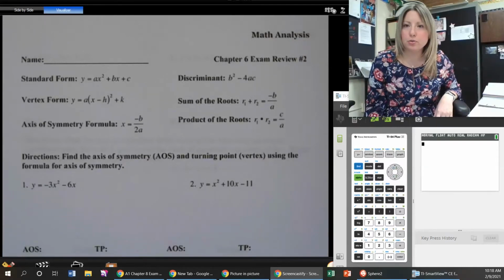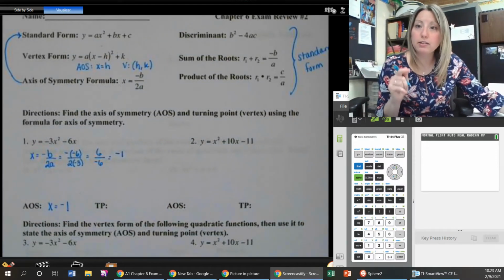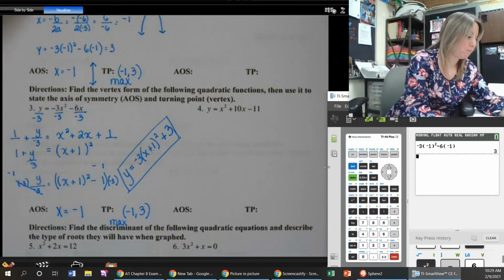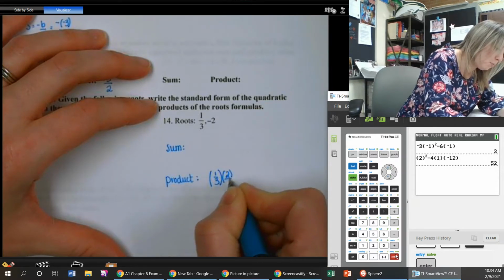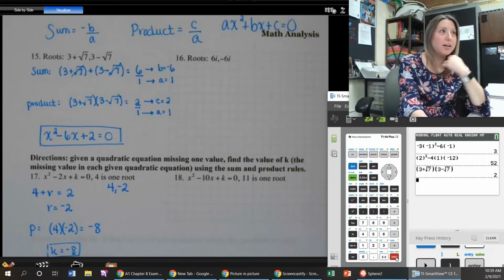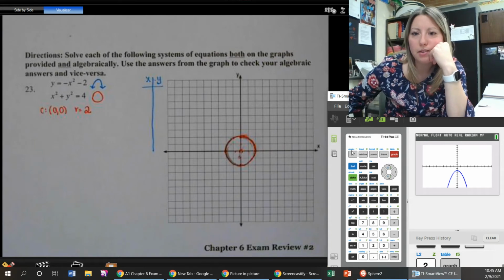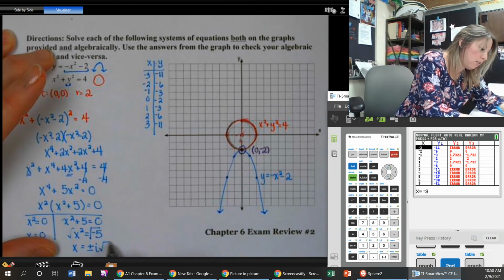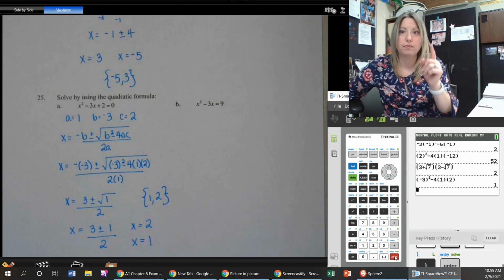MA Ch 6 Exam Review #2